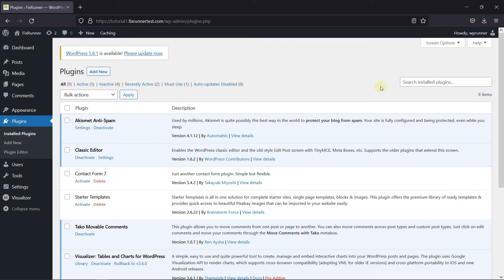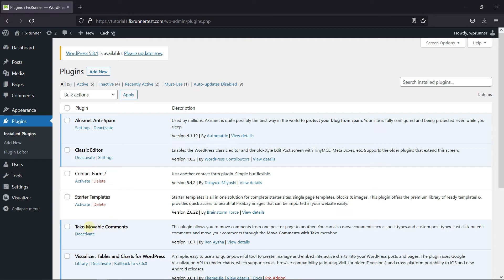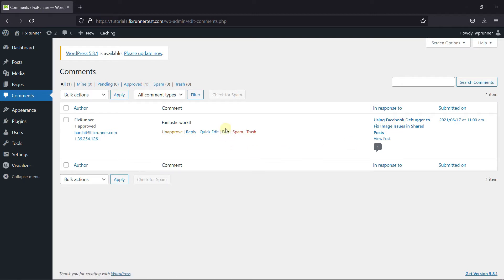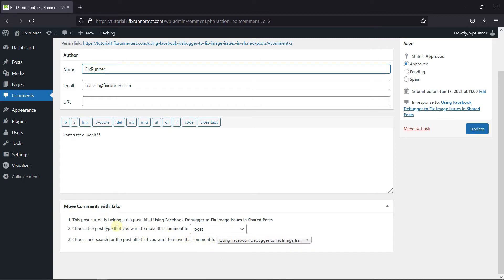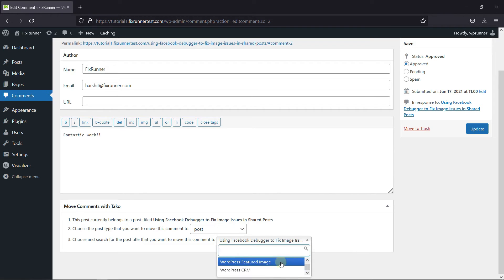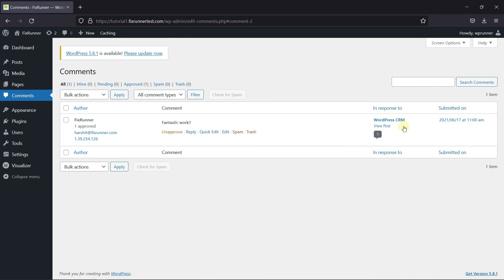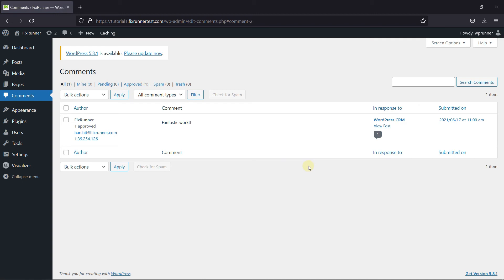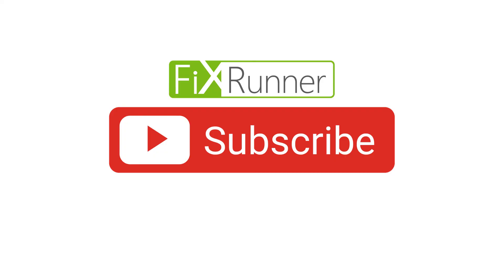How To Move Comments Between WordPress Posts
The quick and easy way to Move Comments Between WordPress Posts is here. If you create a new version of an old WordPress post, however, if the old post has comments, then there is no way for you to move them. But in this video I will show you a plugin you can use to move your comments to other posts.

0:12 - Introduction.
0:27 - Installing the plugin.
0:43 - Configuring the comment.